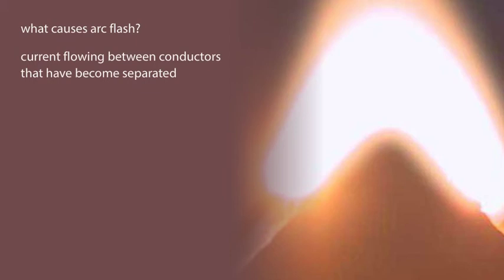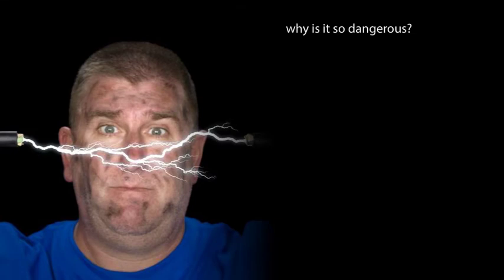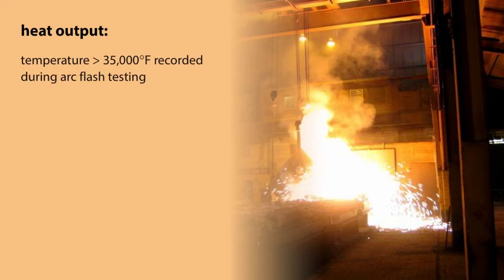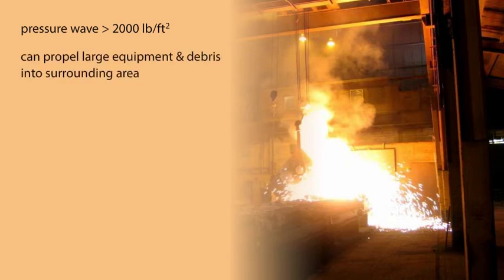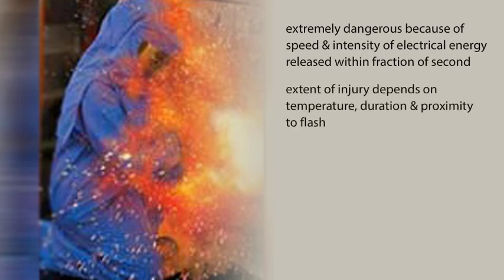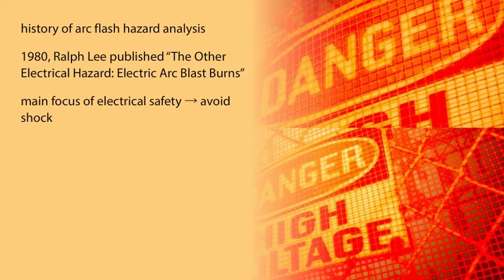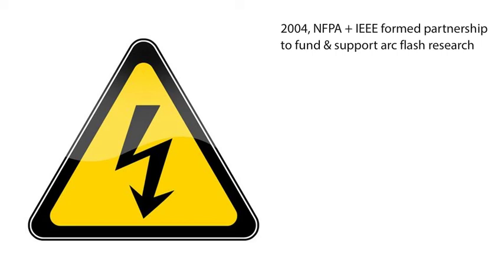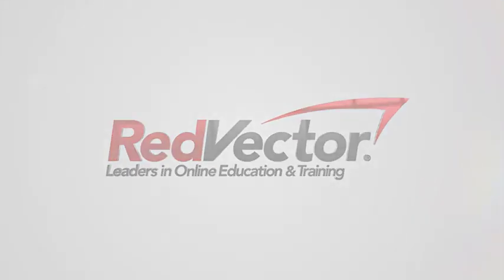ARC Flash Hazard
The first part of this 1-hour interactive online course will discuss the definition, causes, and dangers of an arc flash, the history of arc flash hazard analysis, and the governing bodies for arc flash prevention. The next part of the section will cover the components of arc flash hazard analysis and how the analysis is used to implement OSHA safety standards by determining working distances, choosing personal protective equipment, and training workers. Lastly, the course will discuss arc hazard prevention - how advances in technology are enabling workers to do remote maintenance on equipment, and how new devices may prevent arcs before they start.